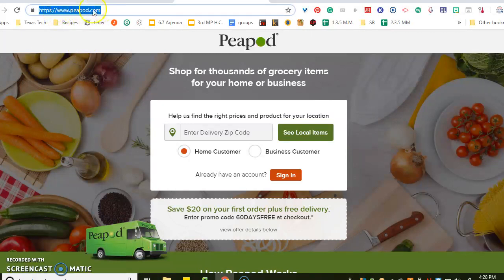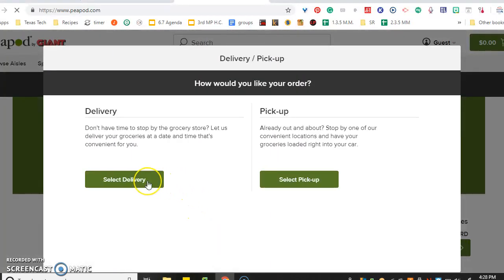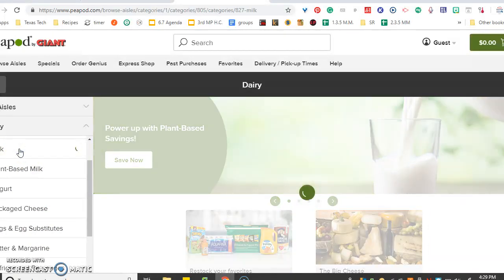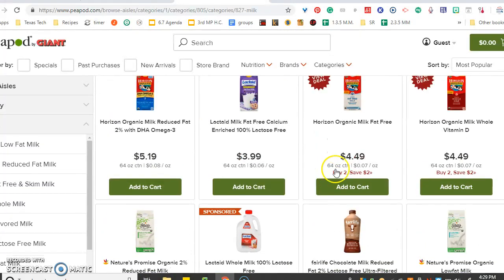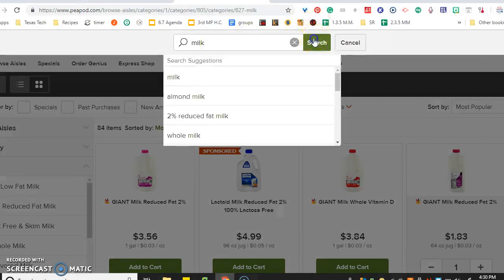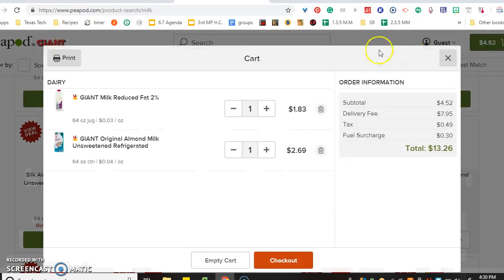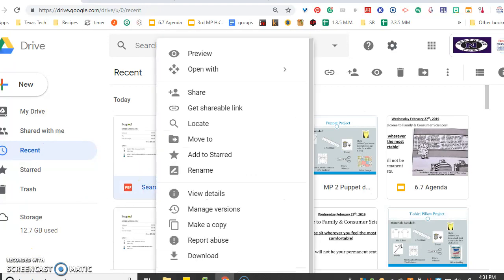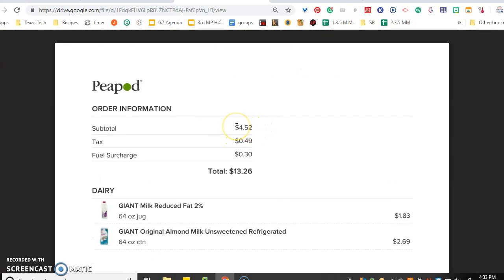Peapod.com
In this video, I explain how to use peapod.com to make a grocery list.